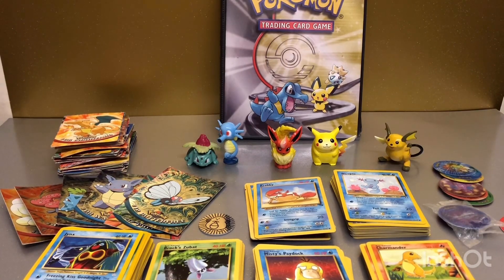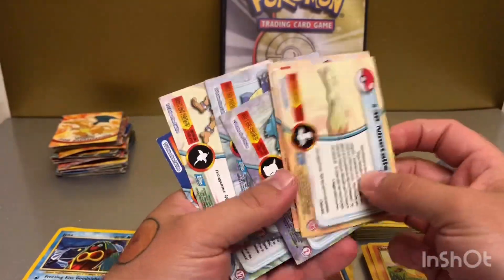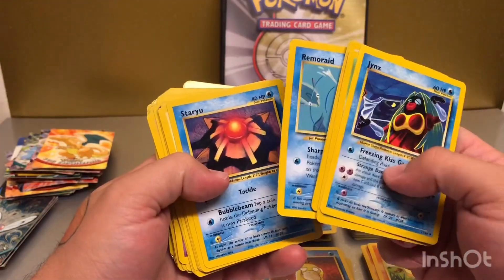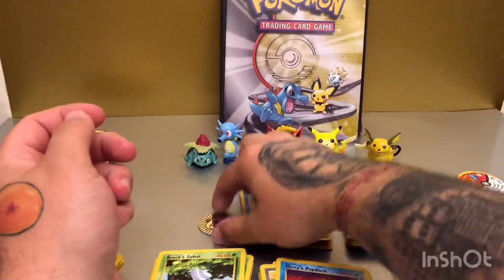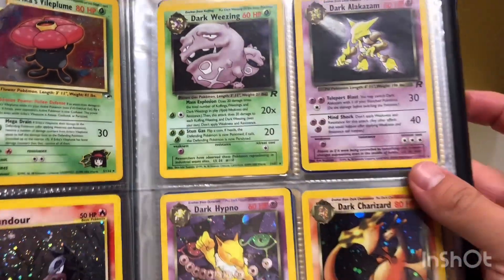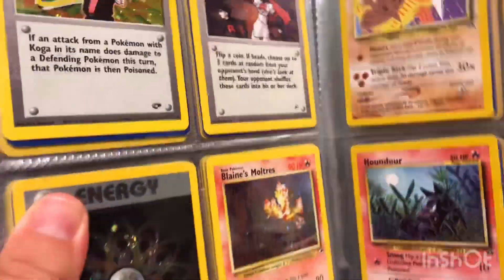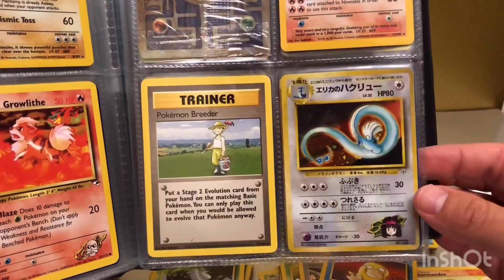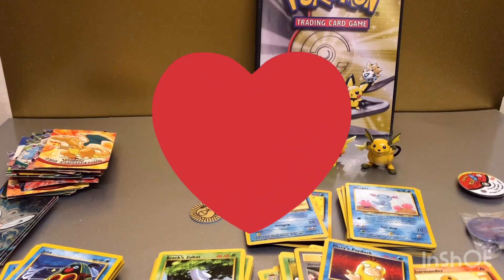*VINTAGE POKEMON* vintage Pokemon cards and Pokemon tazo and other cards!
Some old vintage Pokemon cards and other items like tazos! Any comments welcome 😊